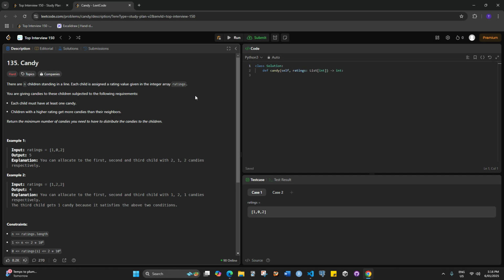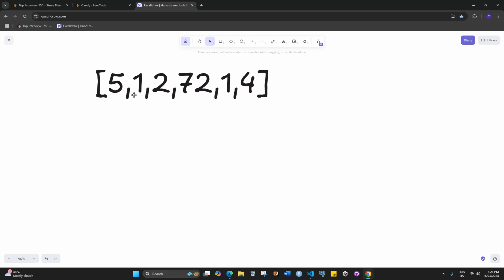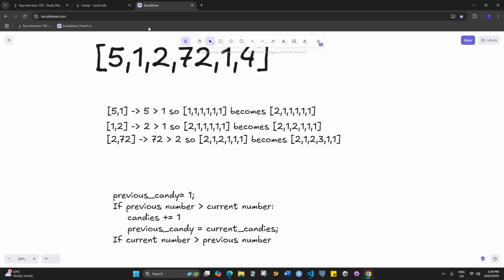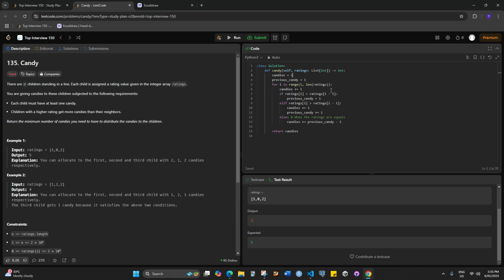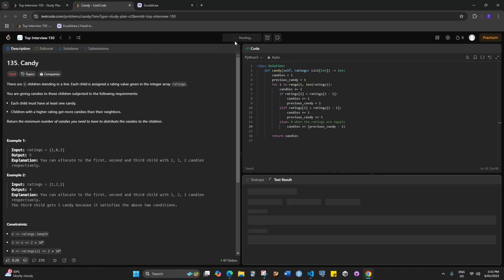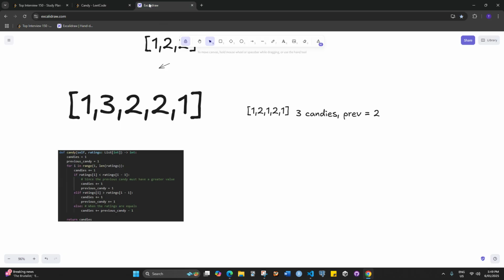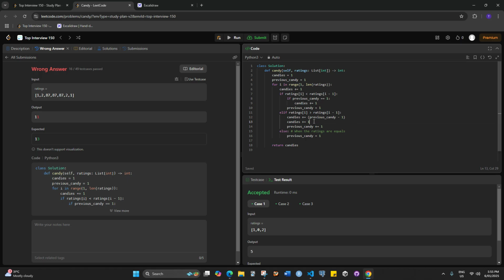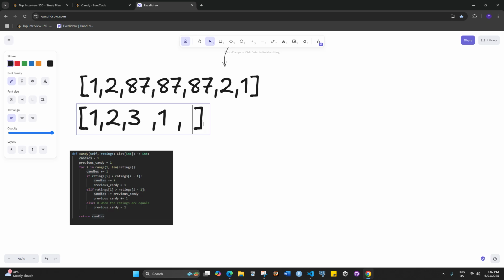LeetCode Day 19 135. Candy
Problem: 135. Candy
Method: Did not get answer, but attemped to just use a simple for loop

Comments: Idea ended up failing because it would've required my algorithm to "recursively" adjust for candies.